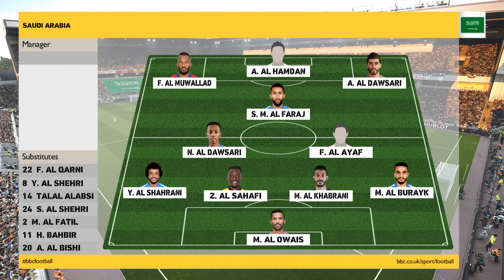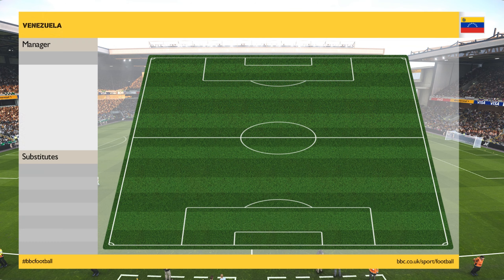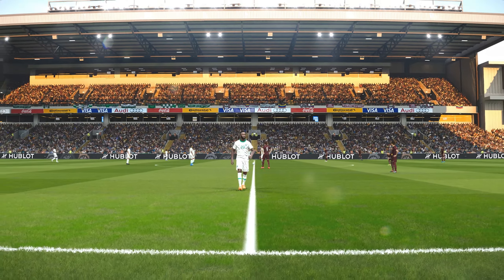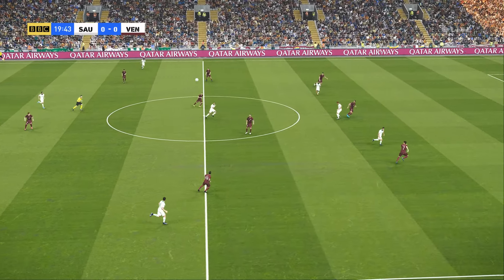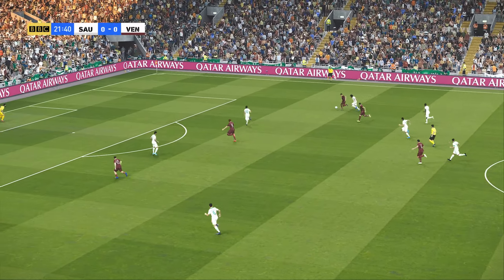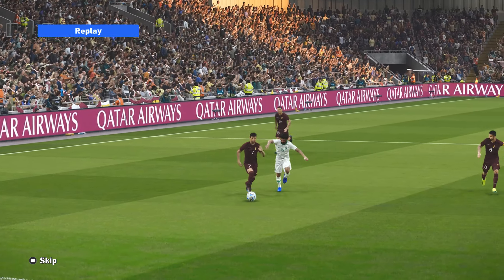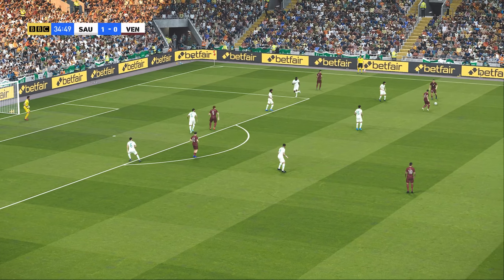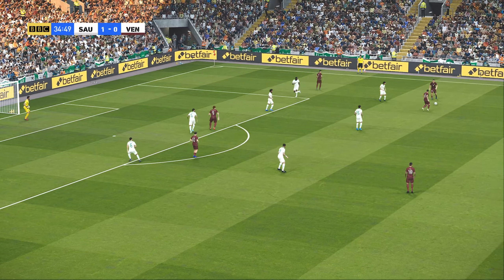SAUDI ARABIA vs VENEZUELA | INTERNATIONAL FRIENDLY MATCH 2023